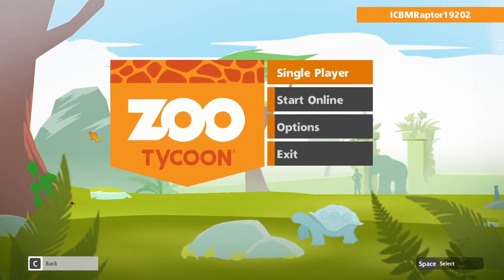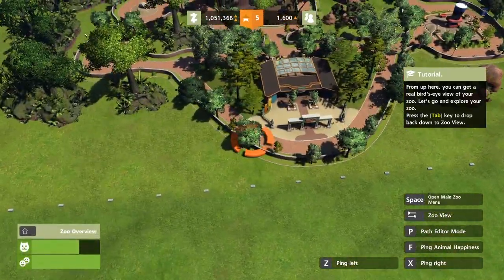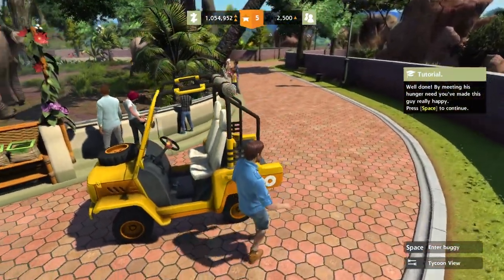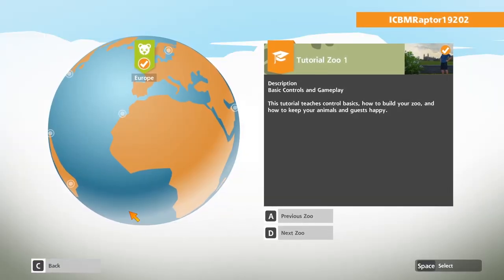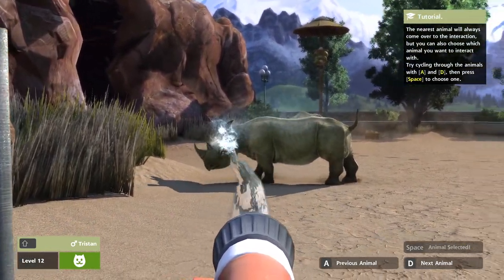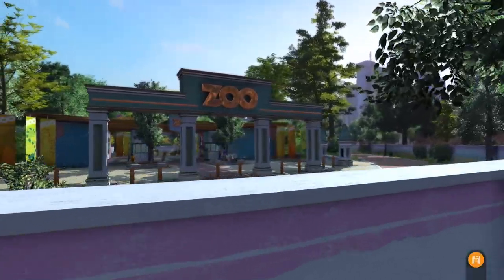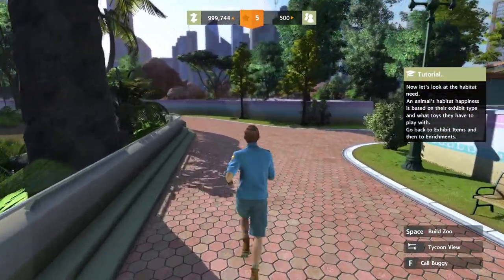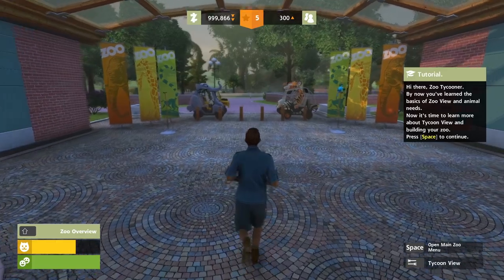This CLASSIC TYCOON Building Game is GOOD But, is the Original BETTER? | Zoo Tycoon